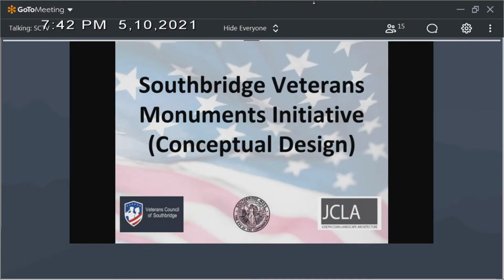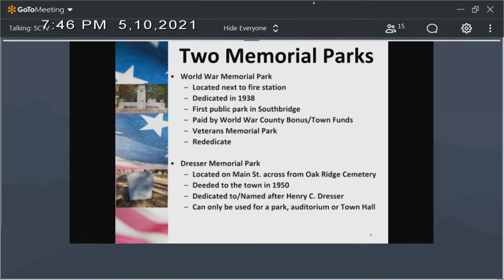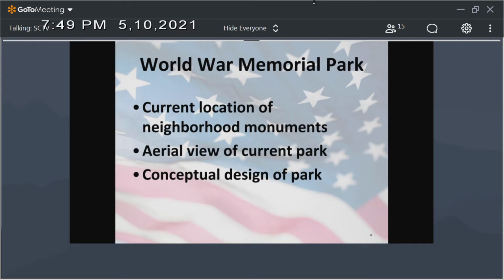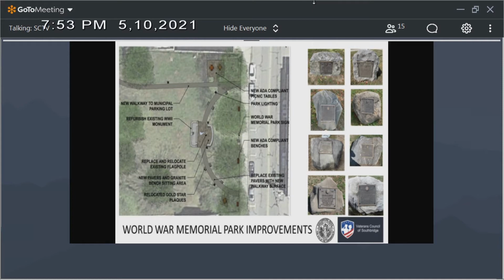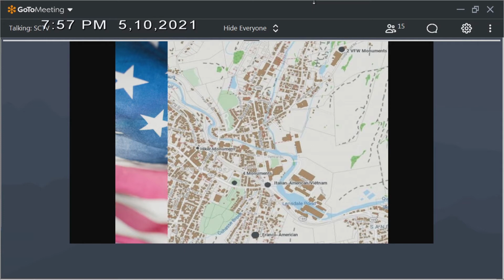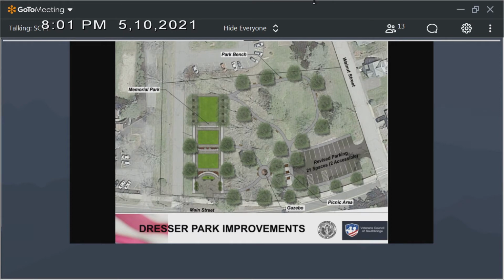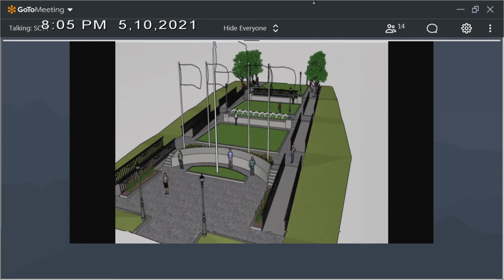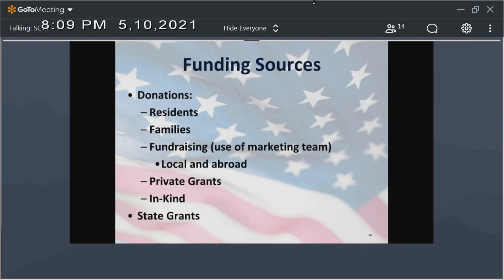Veterans Council President David Adams presents the Veterans Monuments Initiative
Please watch as Veterans Council President Dave Adams gives a presentation to the Southbridge Town Council on May 10, 2021, regarding the Veterans Monuments Initiative.